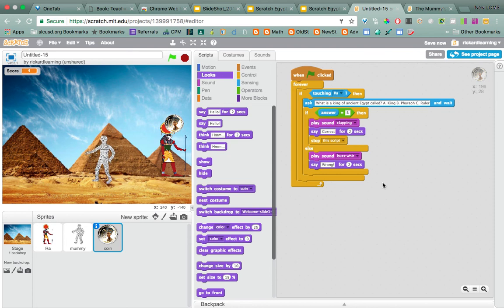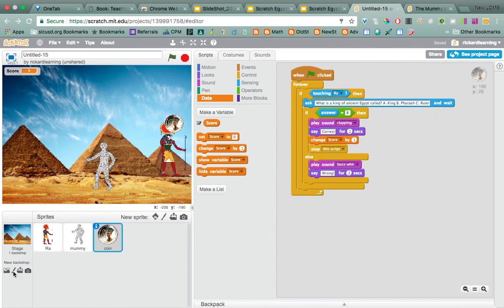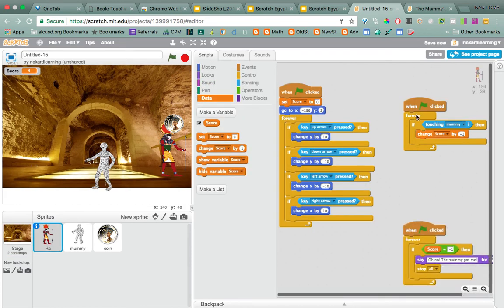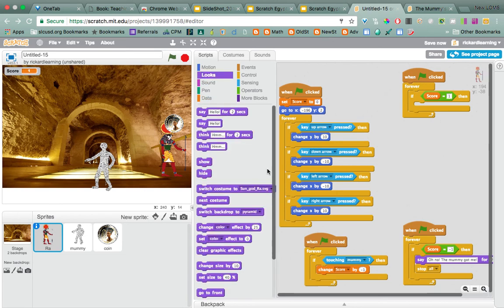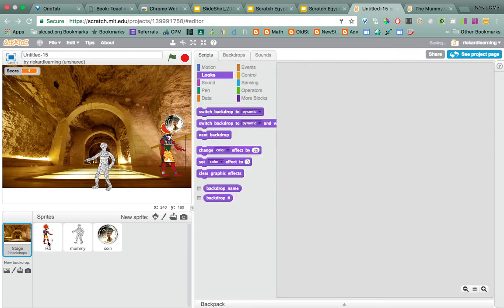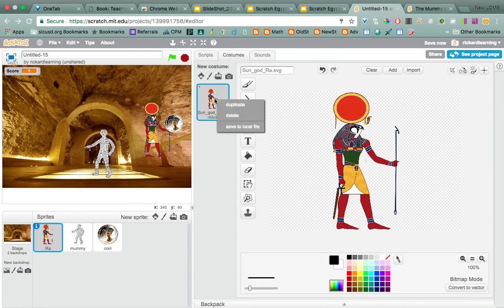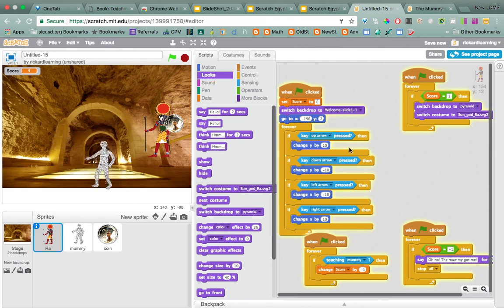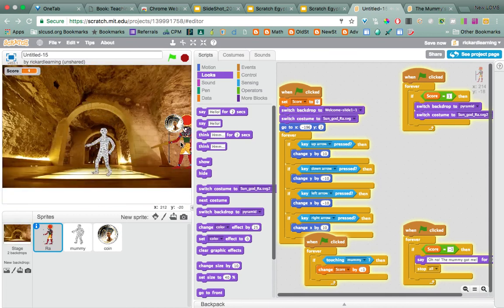Change To Level 2